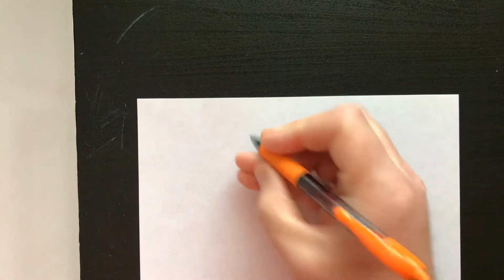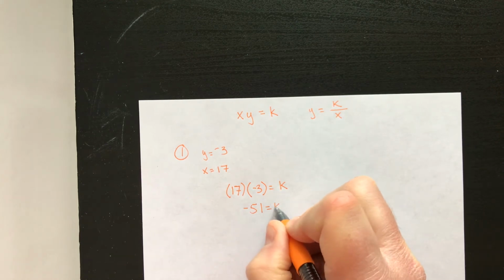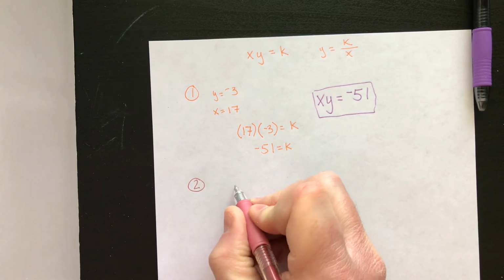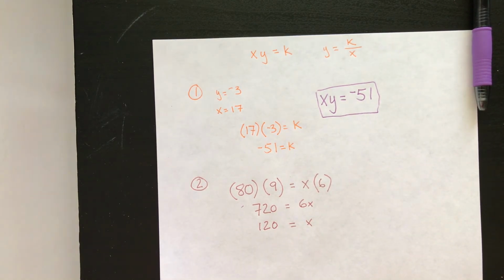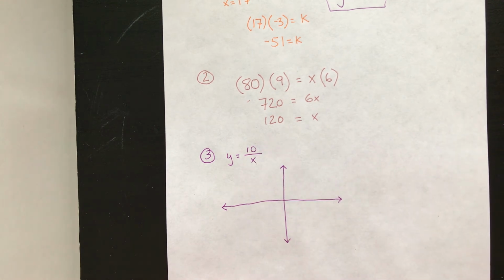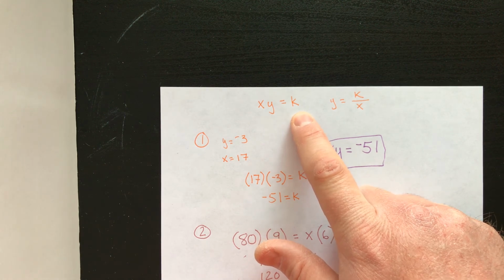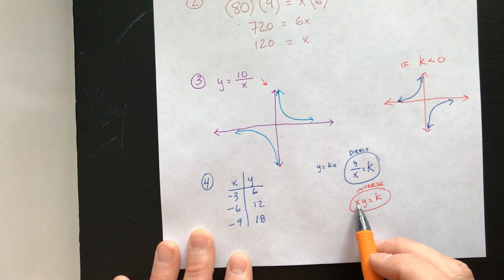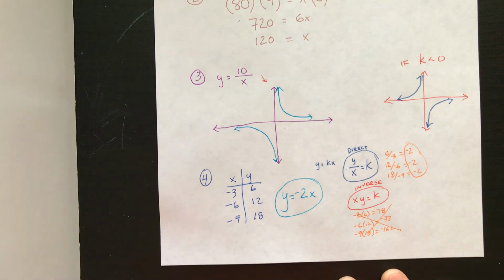Algebra 1 Section 11.6 Inverse Variation